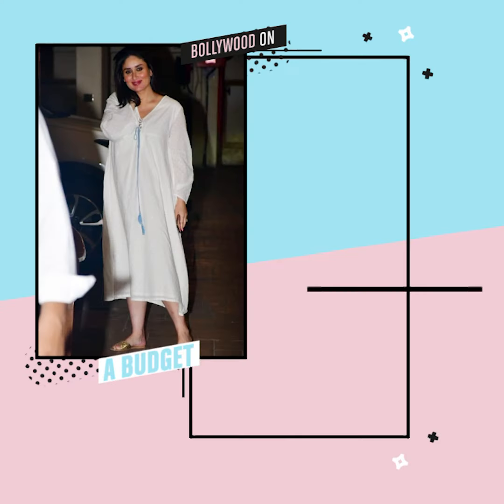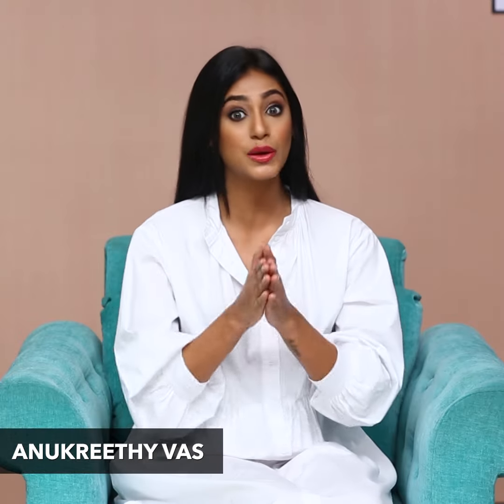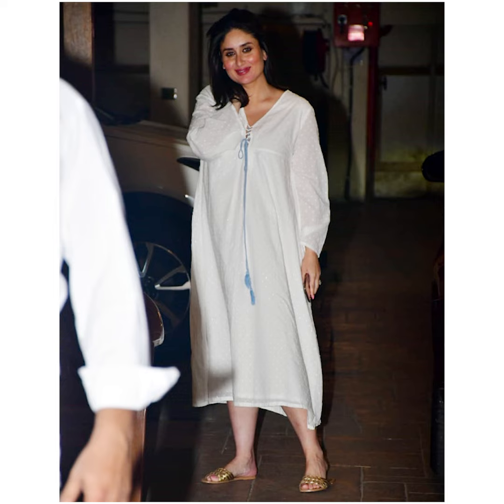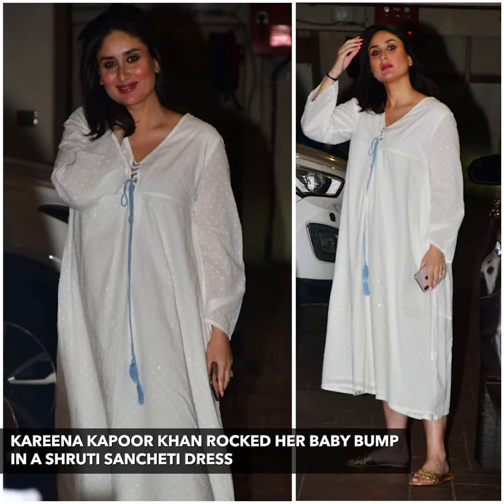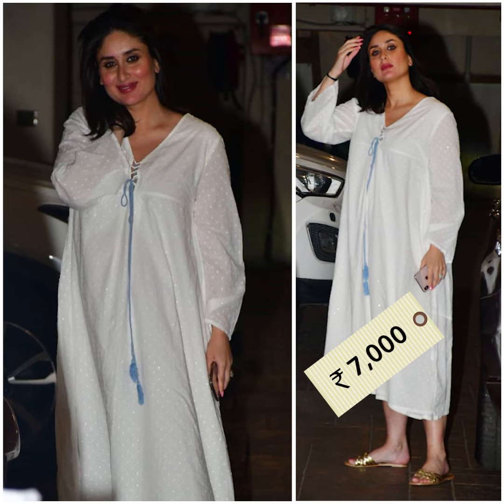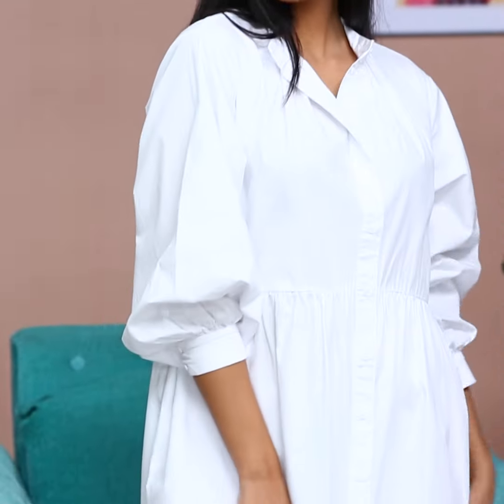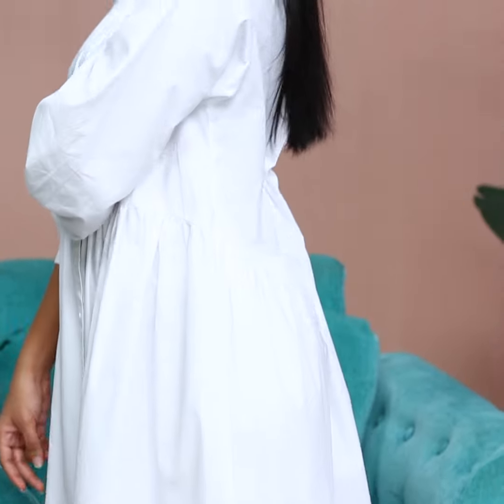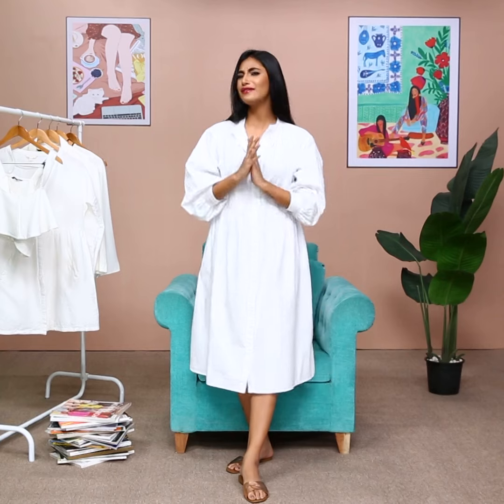Comfy Pregnancy Outfit ft. Kareena Kapoor Khan (2022) | Bollywood On A Budget - Myntra Studio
If you’re pregnant, you too can look glam like Kareena Kapoor. Here's your chance to channel the inner Bebo in you. इस वीडियो में करीना कपूर के वॉर्डरोब के सबसे अच्छे आउटफिट्स में से एक को दिखाया गया है, जिसे उन्होंने अपनी प्रेग्नेंसी की आखिरी ट्राइमेस्टर के दौरान स्टाइल के साथ पहना था।

‘Bollywood On A Budget’ is a series by Myntra Studio where our stylists break down different celebrity looks and recreate them on a budget.

In this video, pregnant Kareena Kapoor is wearing a comfy white dress that has a pop of colour in the form of a teal drawstring on the neckline. She complimented this look with nude flats, pink lips, kohl eyes and open hair.
To recreate this pregnant Kareena Kapoor look, our stylist Anukreethy Vas has chosen a comfortable white dress with a V-neckline. Adding drama to the otherwise plain dress are bishop sleeves. Anukreethy pulled off this look with nude flats, left her hair open and opted for minimal makeup.

You can recreate this pregnant Kareena Kapoor 2016 look for a sunny day out. These Kareena Kapoor Khan pregnancy outfits made her look glamorous even with a baby bump.
अगर आप अपने भीतर के बॉलीवुड को बाहर लाना पसंद करती हैं, तो मिंत्रा यूट्यूब चैनल को सब्सक्राइब करें और हम जब भी कोई नया वीडियो डालते हैं, उसका नोटिफिकेशन पाने के लिए बेल आइकन को दबाना न भूलें।